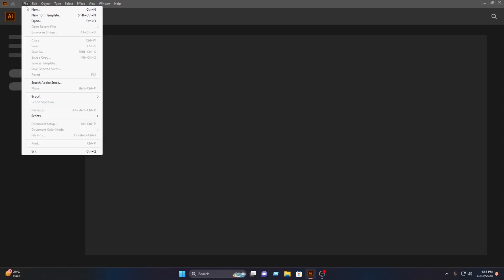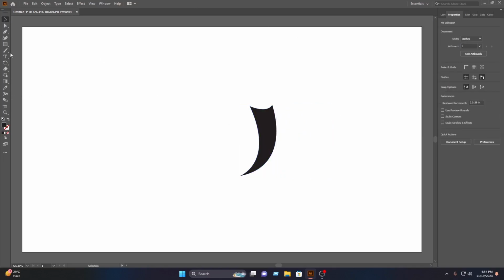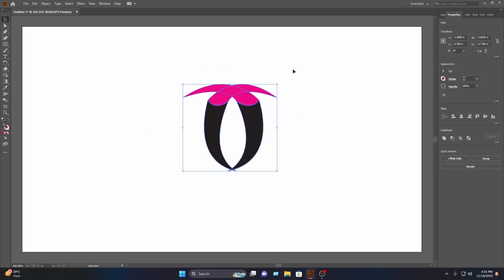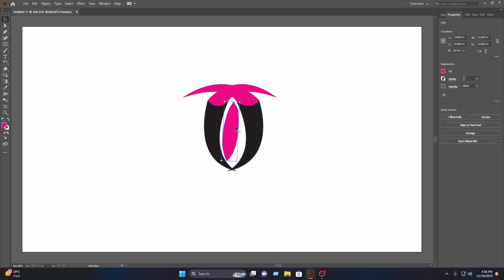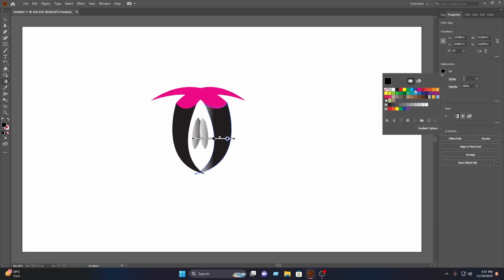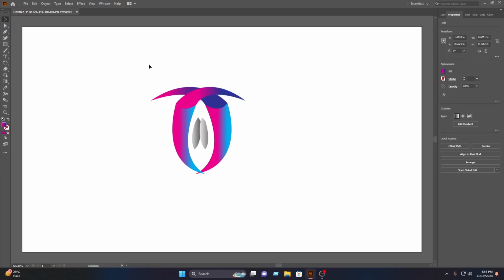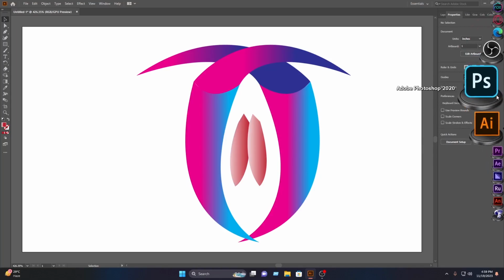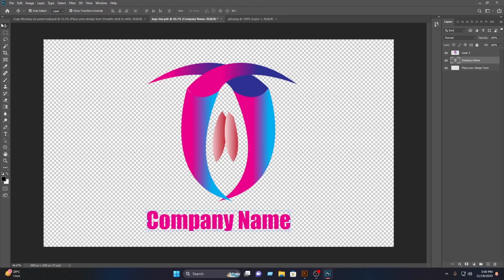Logo design in Illustrator easily// logo design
Title: Create a wonderful logo easily in Illustrator // logo design